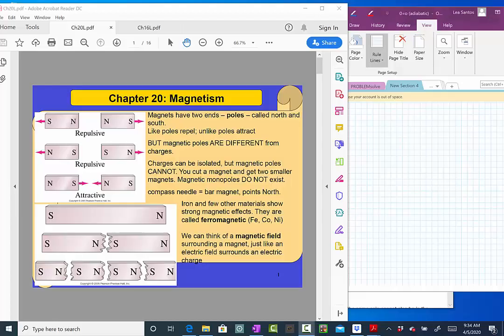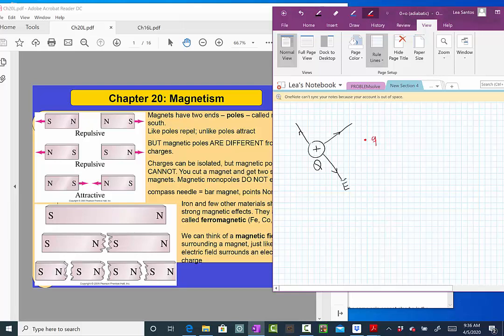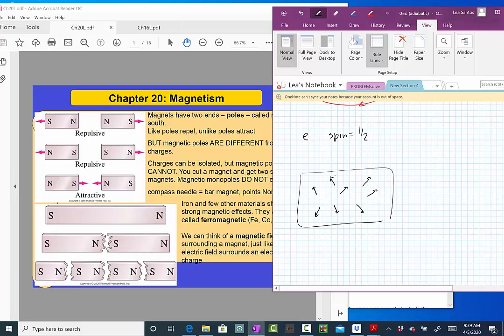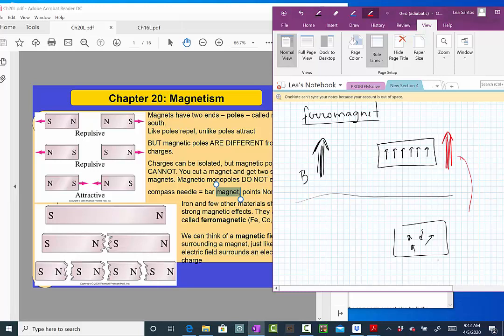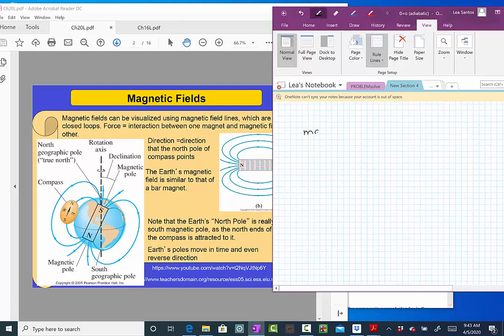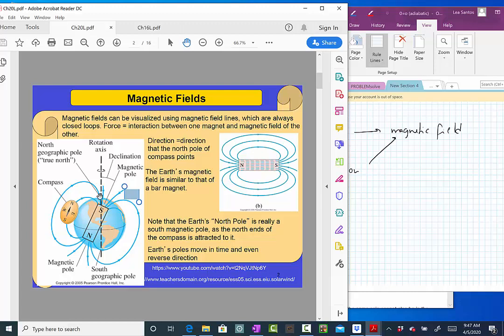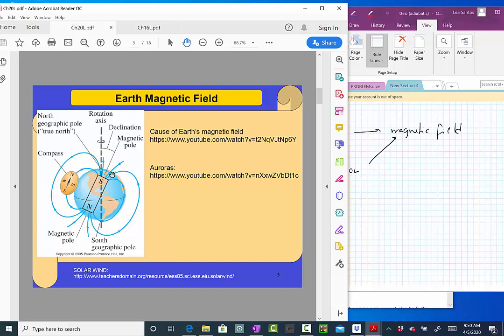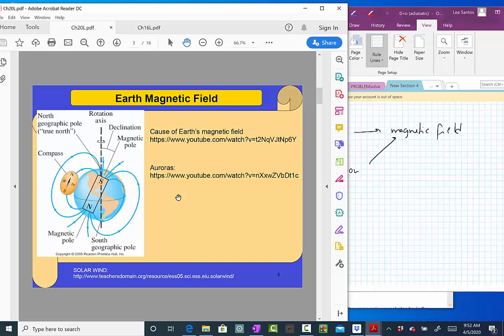Chapter 20 Lecture 01, Magnetism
(magnets, ferromagnet, Earth magnetic field)